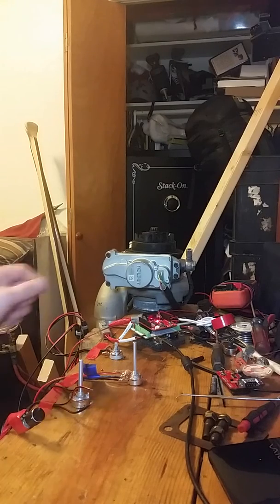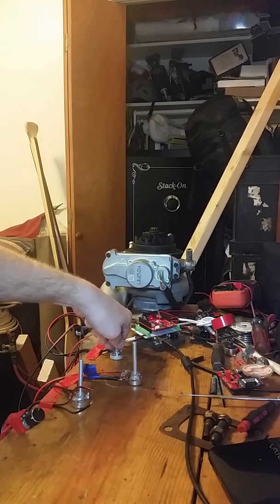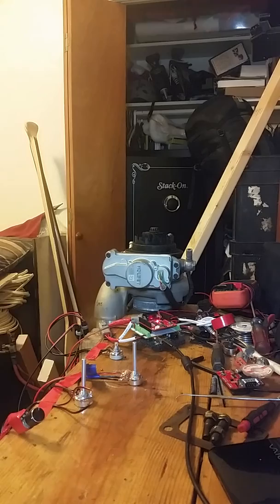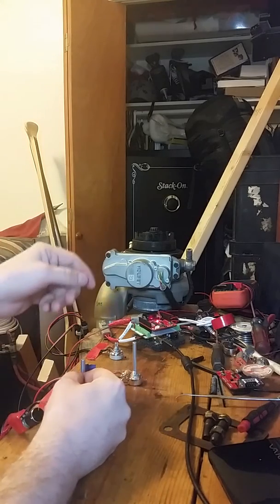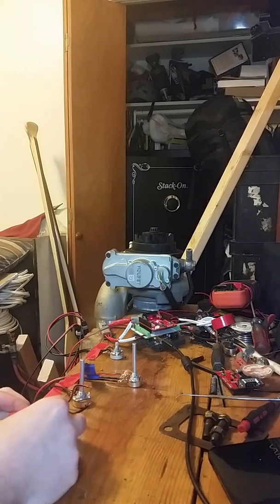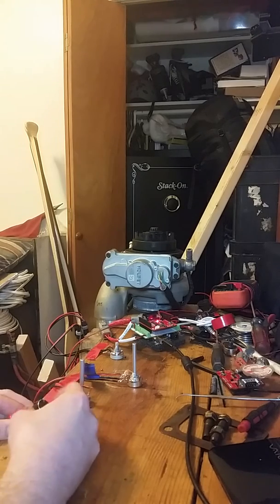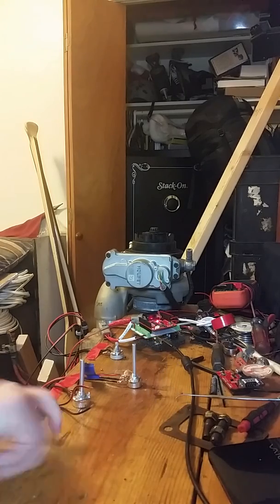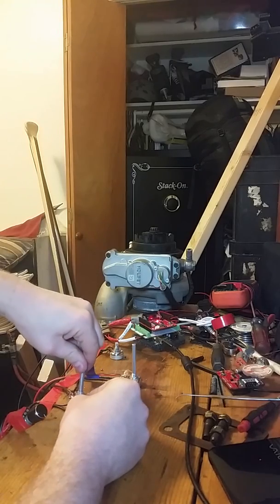He351 ve VGT Controller for Cummins 5.9 Arduino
Just a short video of the controller I have created to set the vein position of the turbo based upon boost, drive, throttle pos, Exhaust brake, and an in cab Pot
Mopar1973Man.com website link for the Project.  Full code for this is there and updated.

The stand alone controller.